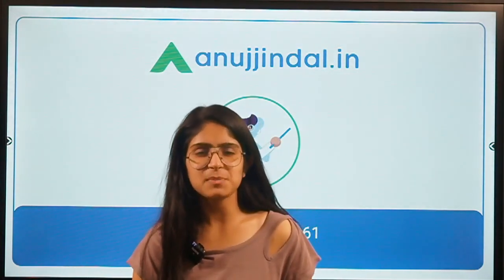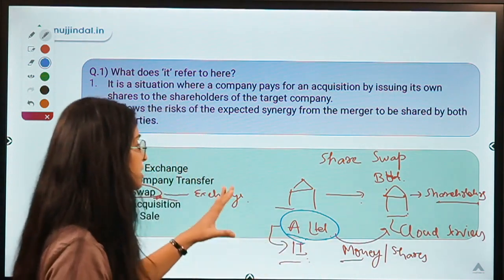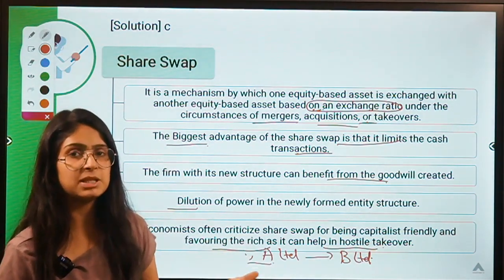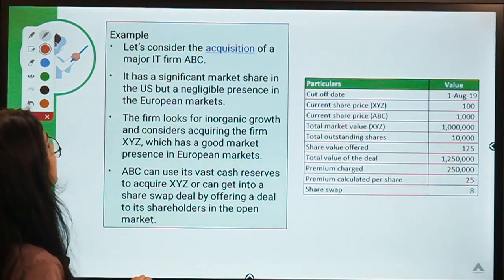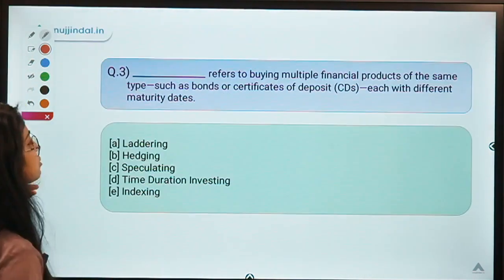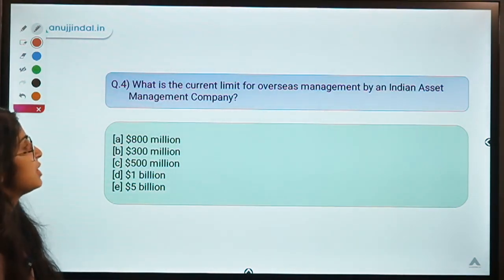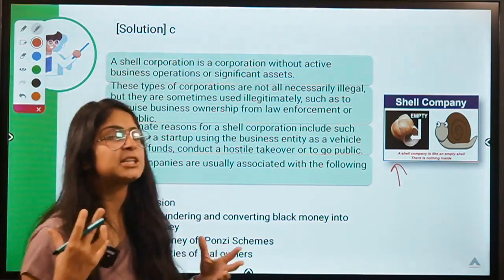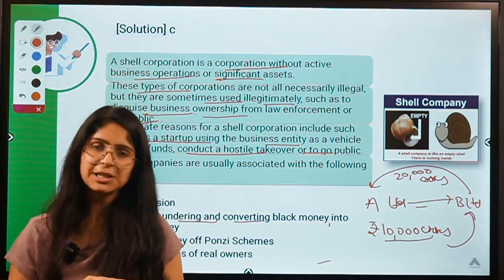RBI 247 | Share Swap | RBI 2020 & SEBI 2020 | Day 161 - by Mansi Ma'am